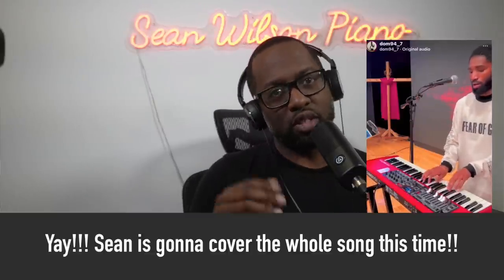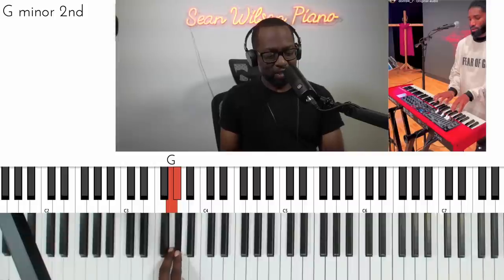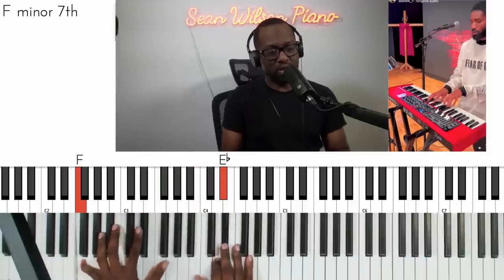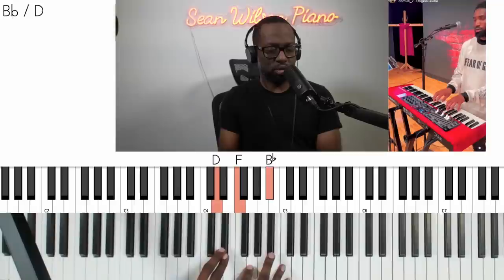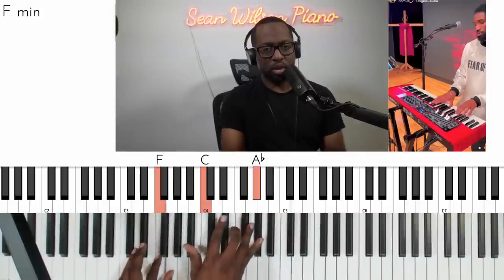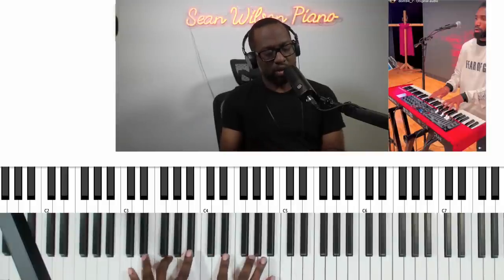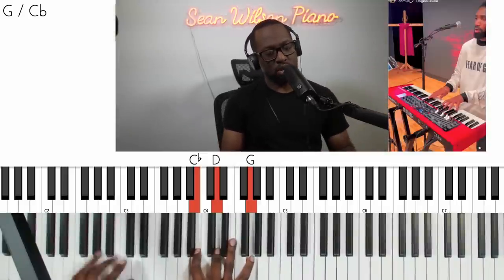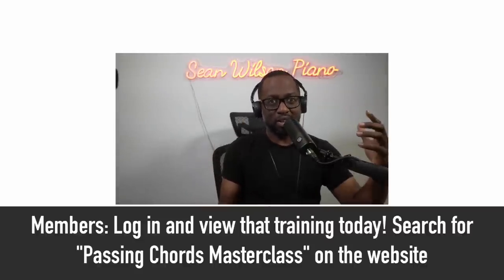Gospel Pianist takes us to school with "How Excellent" -- Sean breaks down the whole thing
What is going on in this breakdown? this is crazy! Dominique Brice plays the gospel song How Excellent" on the piano while Sean gives us a detailed breakdown on the notes, chords, and movements

▸ Get the software to show the notes on screen... get it